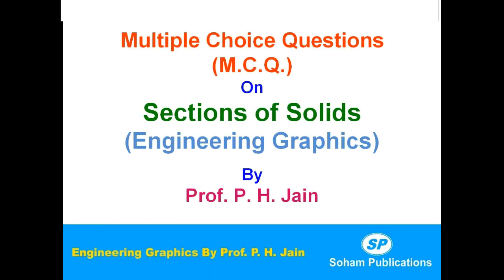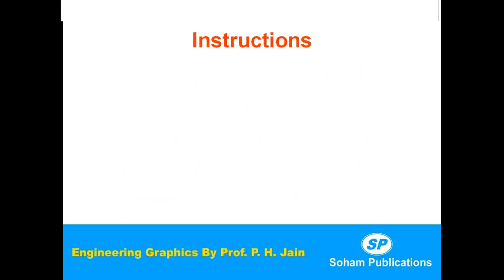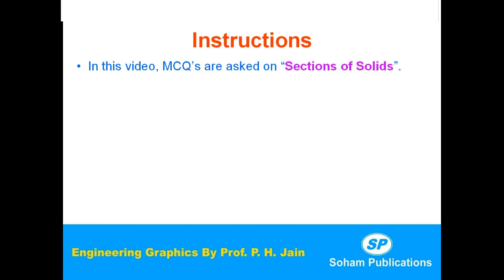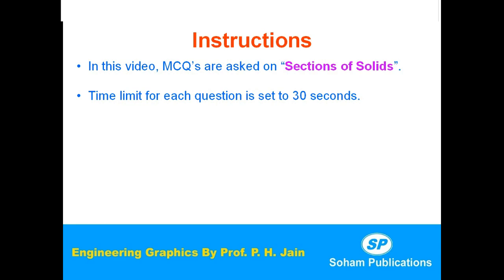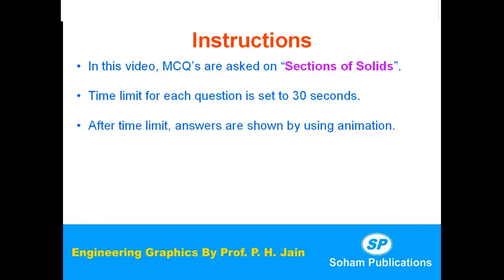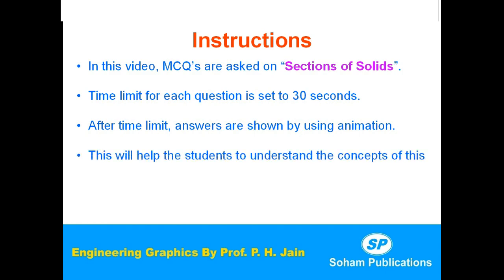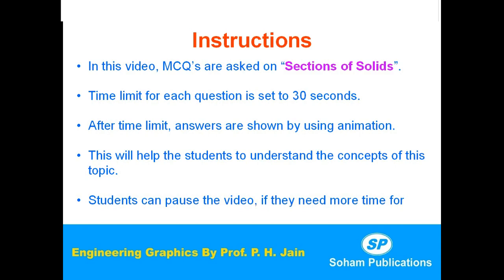MCQs on Sections of Solids | Engineering Graphics | P. H. Jain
MCQs on Sections of Solids are given with their answers. Animated answers are shown for better understanding. Text book of Engineering Graphics by Prof. P. H. Jain is available on Flipkart.